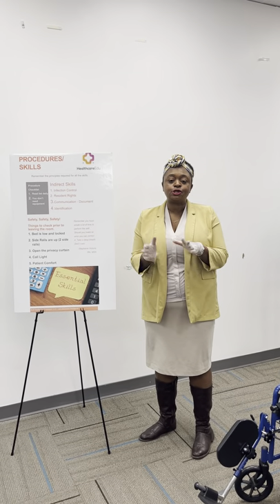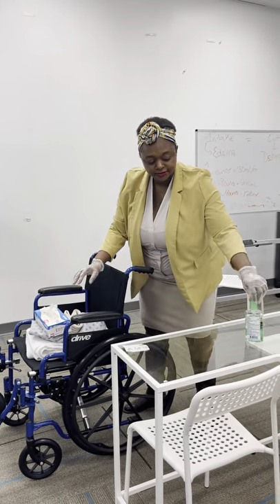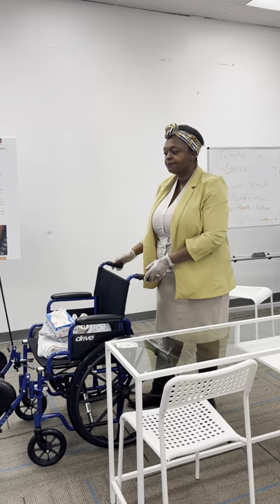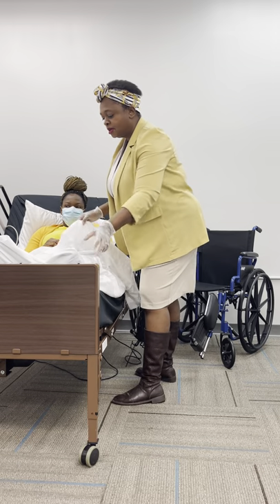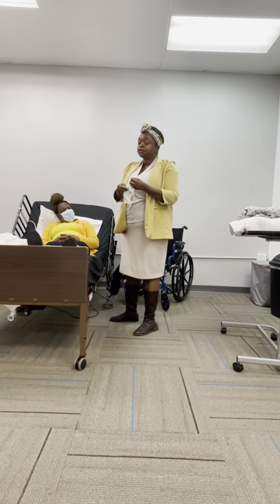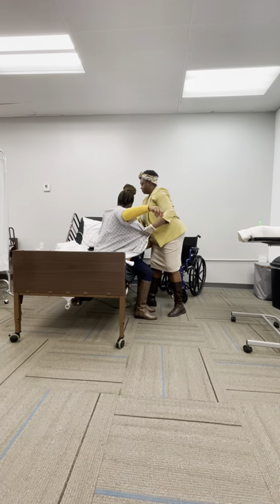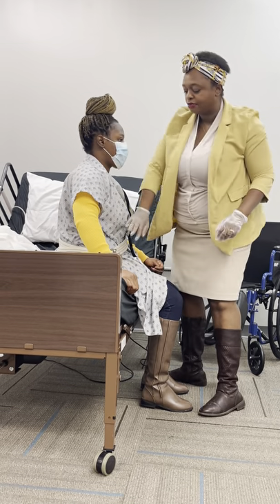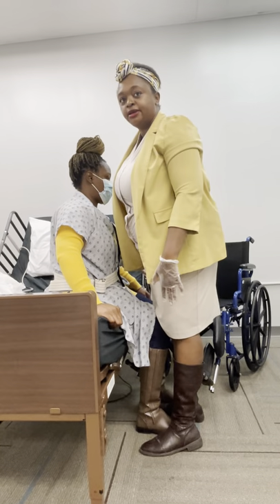CNA Skills - Transfer Patient Out of Bed to Wheelchair - Massachusetts CNA State Exam - Prometrics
Nursing Assistant Notebook

Pass The CNA Exam Prep Course - Have you already gone to CNA school but need help passing the exam?  This is for you.

CNA Notebook

This video is reviewing how to transfer a patient out of bed to a wheelchair using a gait belt.  We use the prometrics checklist. Massachusetts is now using HD Master D&S

Our #1 Best Selling class is the Nursing Assistant/Home Health Aide Hybrid.  Classes start daily.